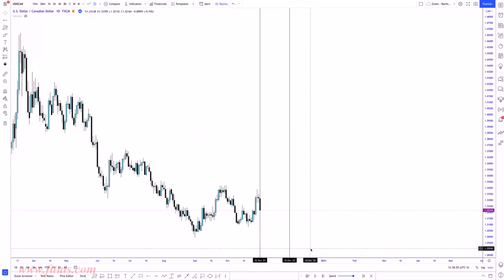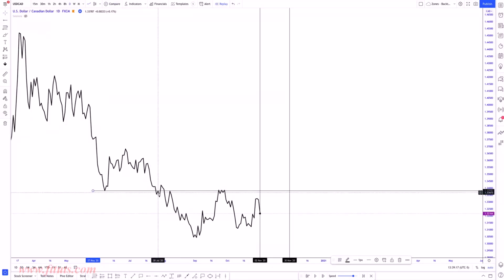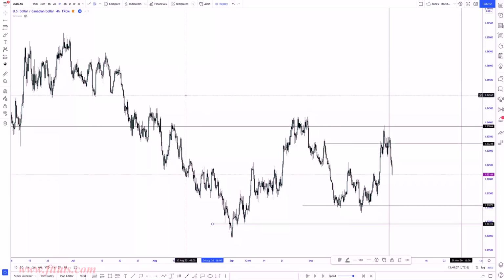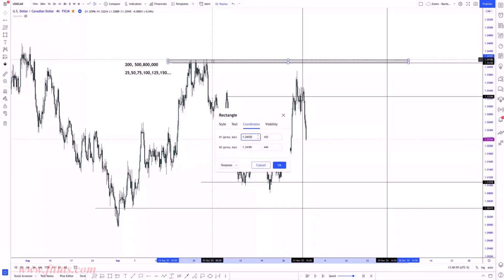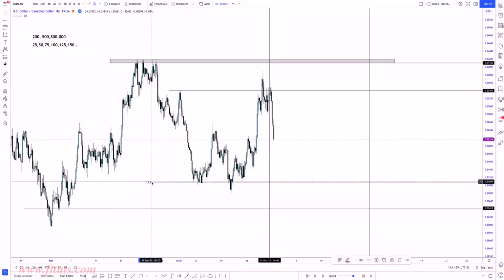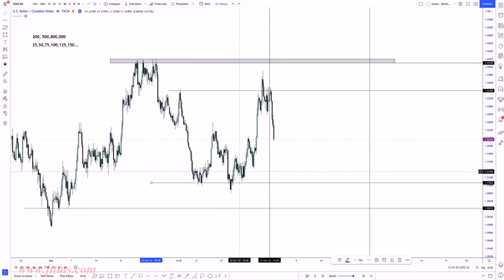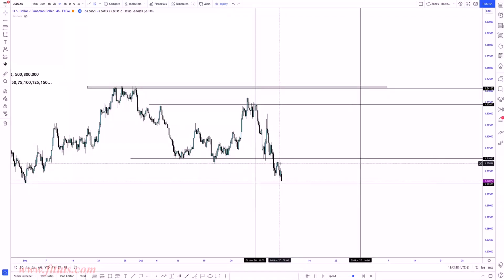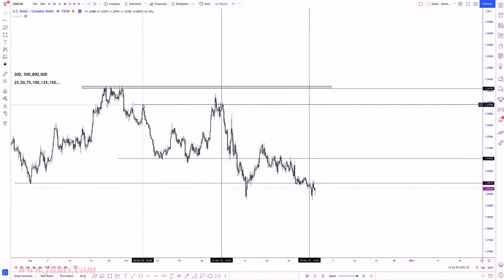Line Chart Example USD / CAD | Advance Forex Course | Forex Trading | Masterclass #9